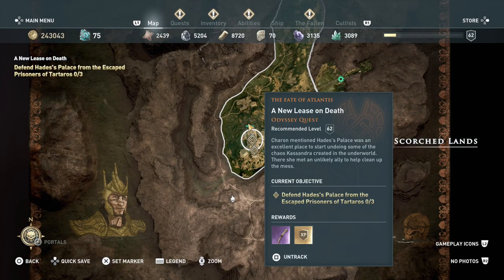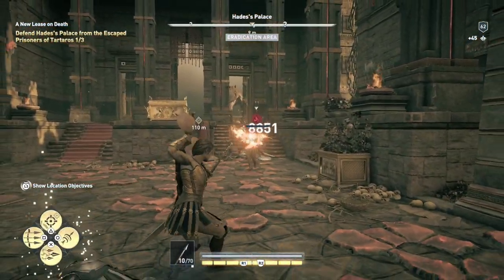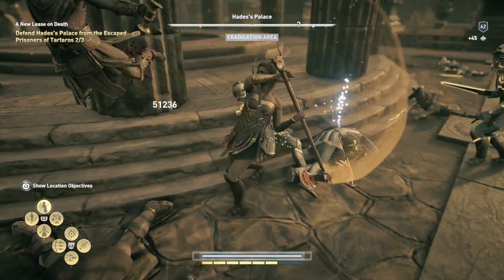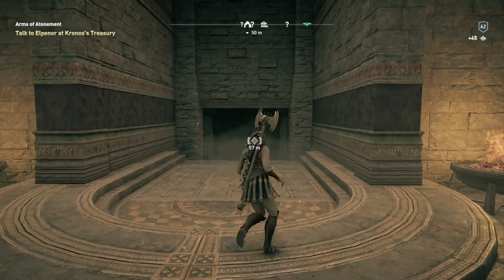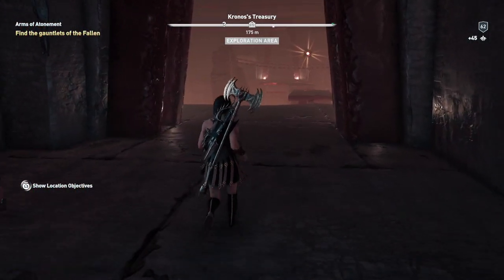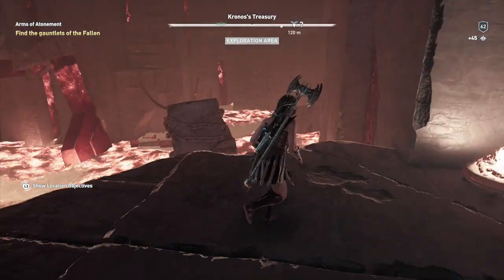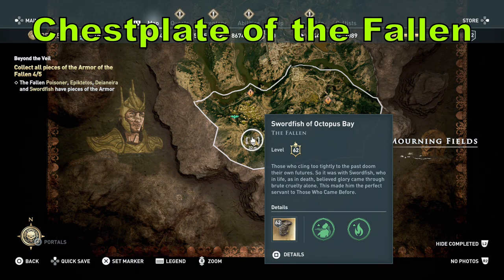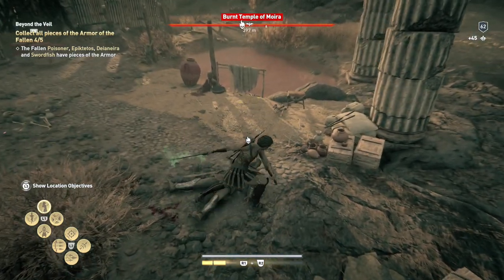The Fate Of Atlantis Armor of the Fallen Locations (Poisoner, Epiktetos, Deianeira and Swordfish)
How to Get the Armor of the Fallen in The Fate Of Atlantis Episode 2. Assassin's Creed Odyssey All Armor of the Fallen Locations. This Guide will help you toward "The One" Trophy / Achievement

► Follow Gaming With Abyss!
► Assassin's Creed Odyssey TROPHY GUIDE